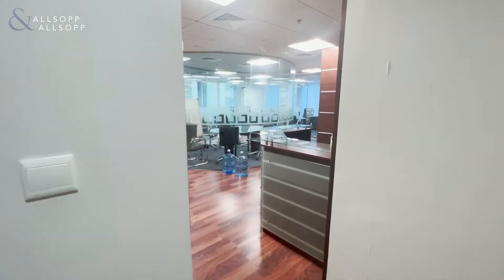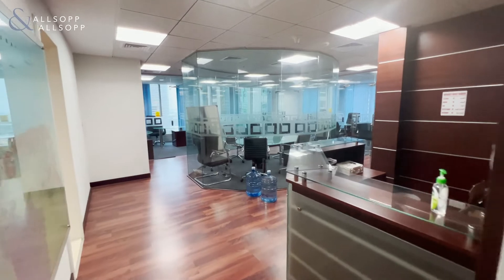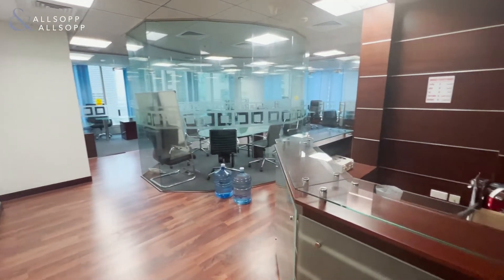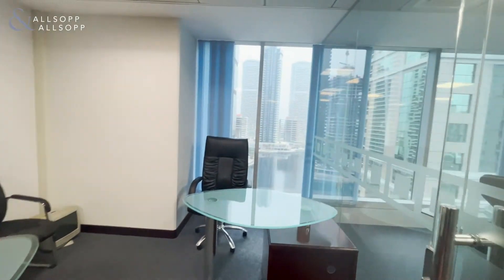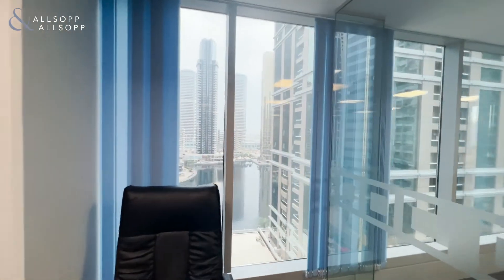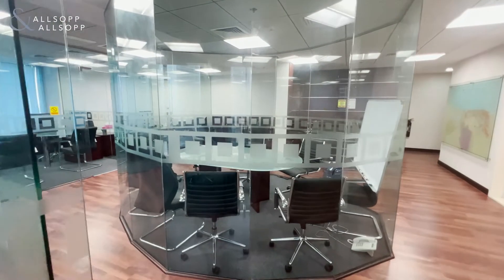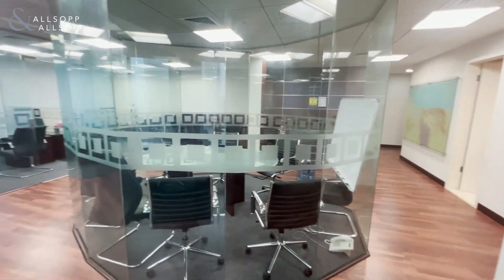Office Space in DUBAI, Saba Tower 1, Jumeirah Lake Towers (Fully Furnished). Click to View!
Property Reference:
DUB690498

Listing agent:
Luke Smith